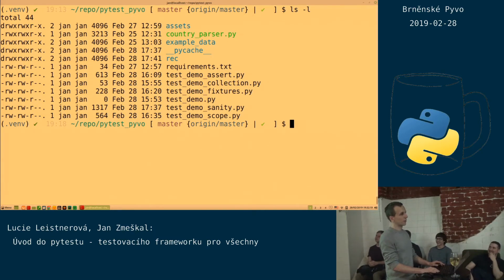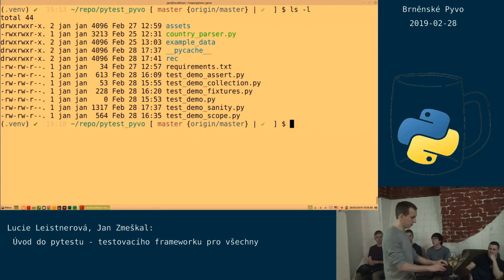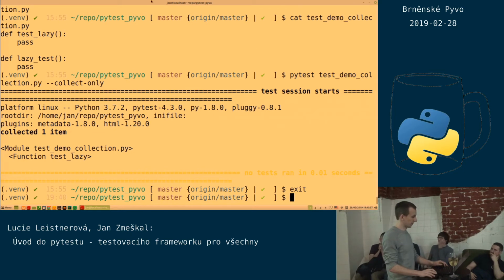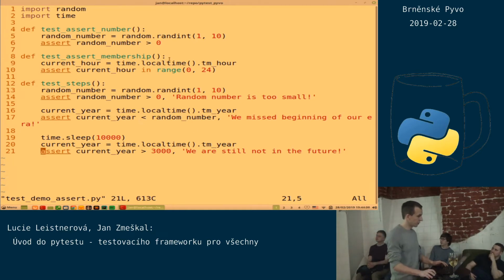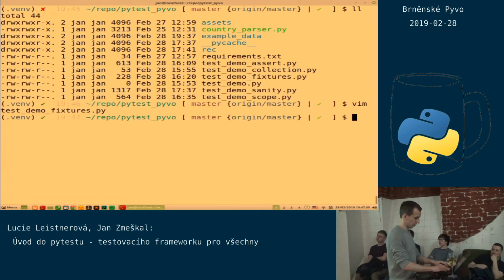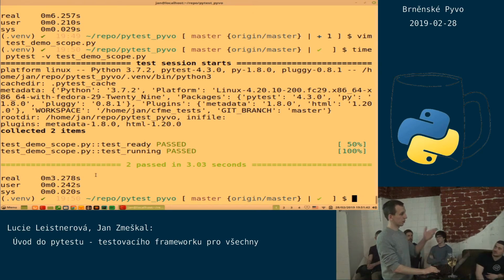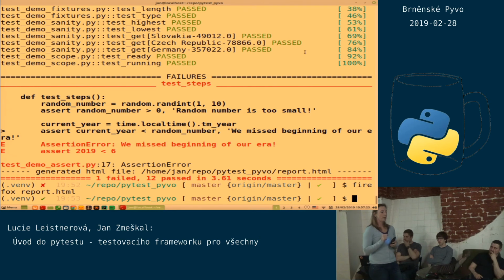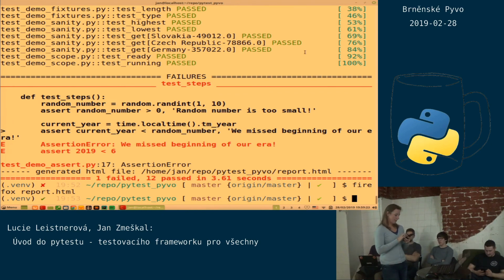Lucie Leistnerová, Jan Zmeškal - Úvod do pytestu - testovacího frameworku pro všechny